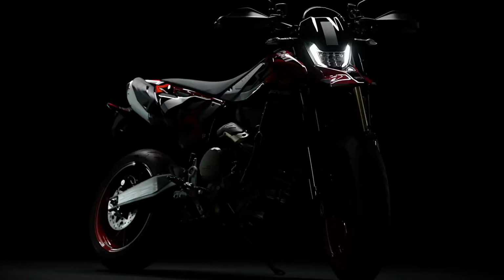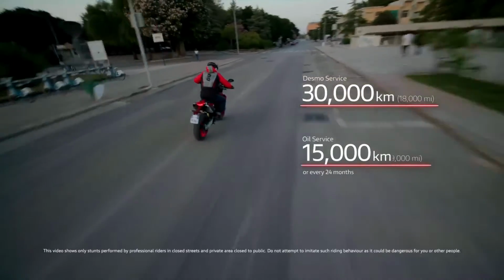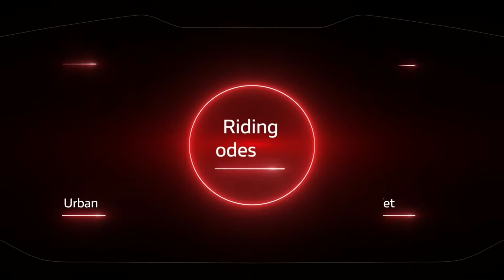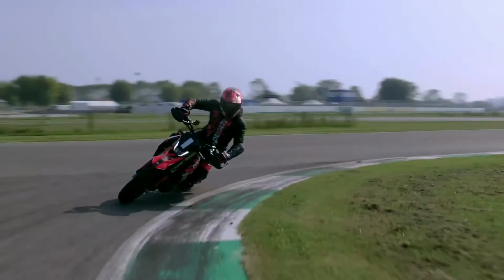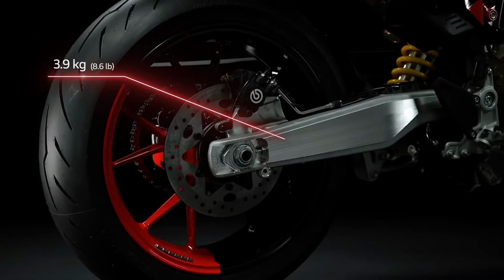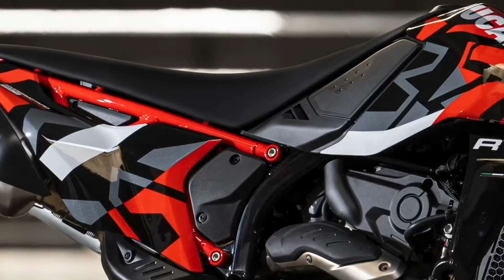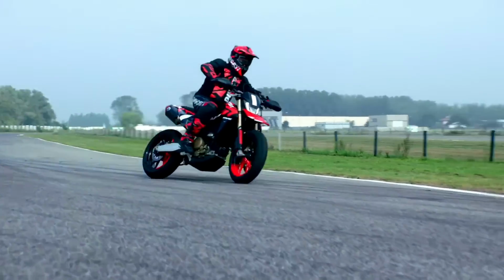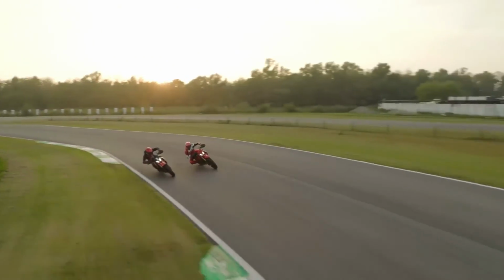2024 Ducati Hypermotard 698 Mono | First Look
The 2024 Ducati Hypermotard 698 Mono brings single cylinder supermotard fun! It’s essentially half a Panigale V2, with its 116mm bore and extremely short 62.4mm stroke and 13.1 to one compression ratio making 77.5 horsepower at 9,750 rpm and 46.5 pound-feet of torque at 8,000 rpm. Ducati is ready to fight KTM and Husqvarna for the 600-700cc supermoto crown!